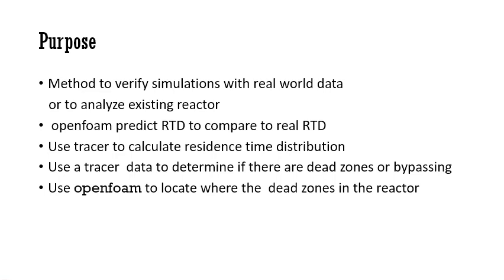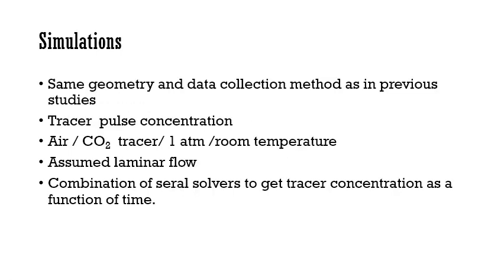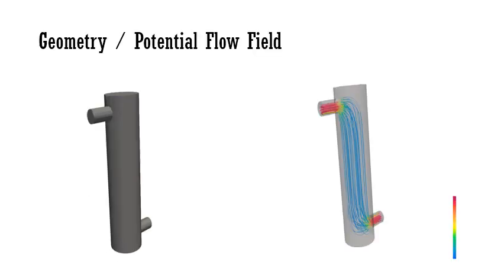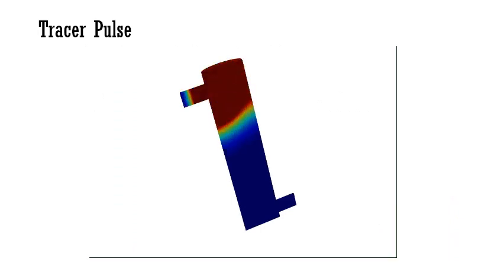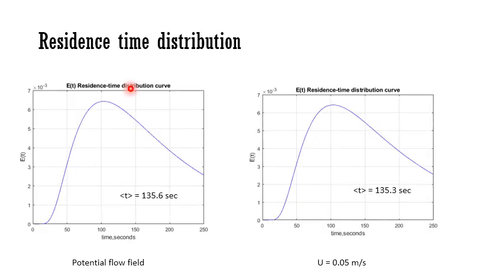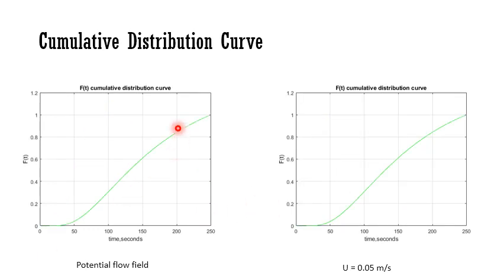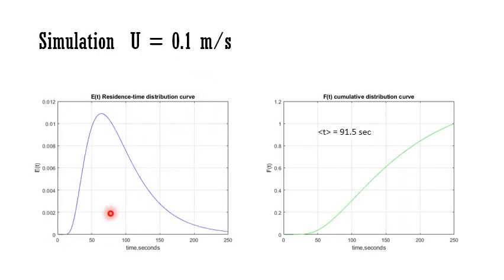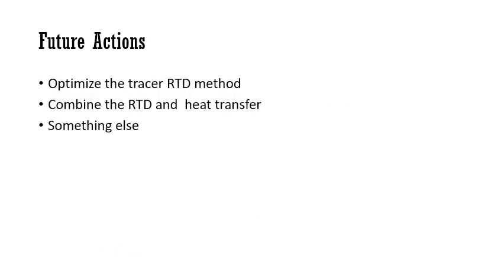Openfoam and residence time distribution.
This is an idea of the  possible use of openfoam to help predict residence time distribution., or to find any dead zones in an existing reactor based on existing residence time data